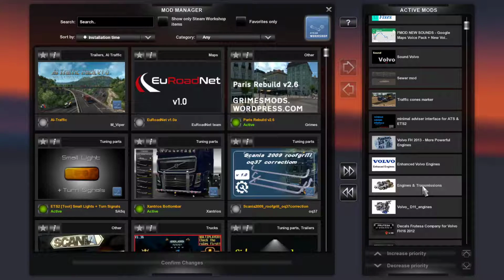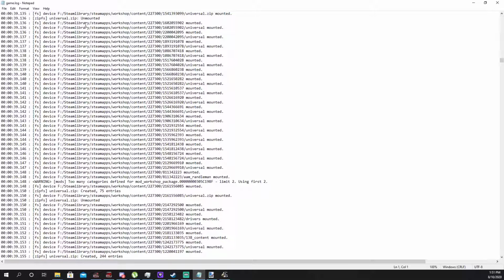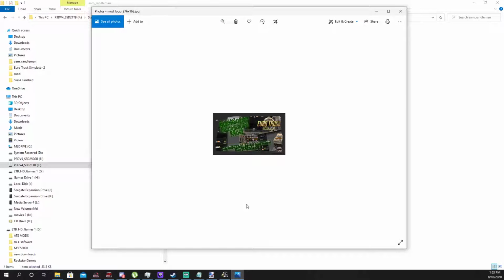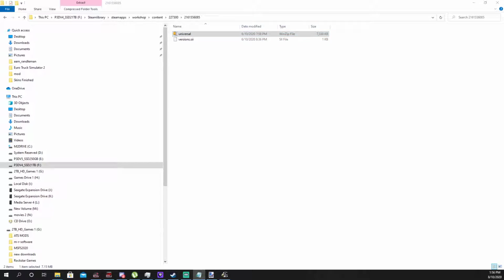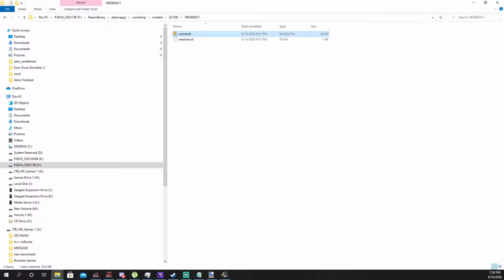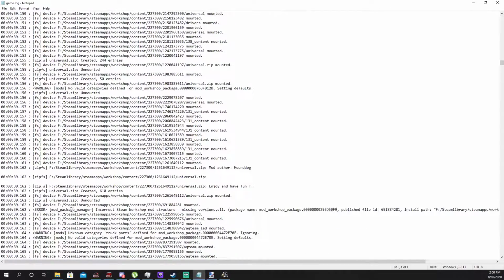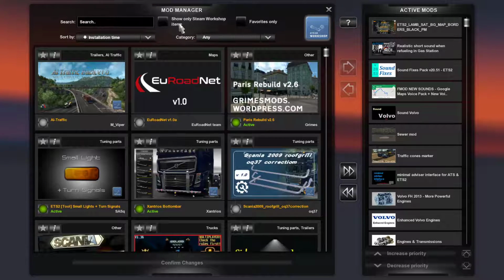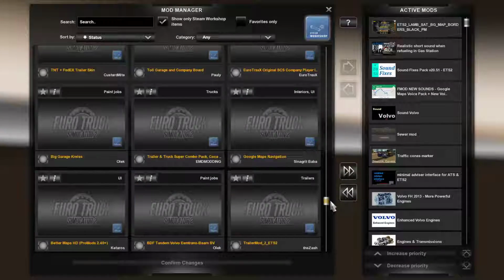EuroTruck Simulator 2 Mods and Conflicts Fix Easy Way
Just a quick little way I found to find and fix conflicts with mods